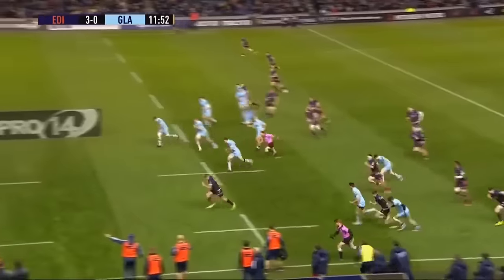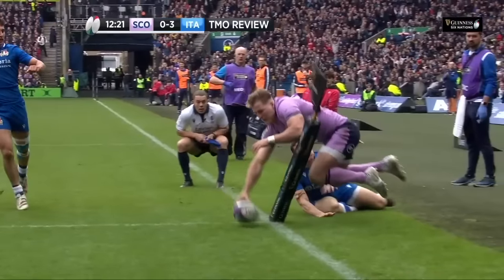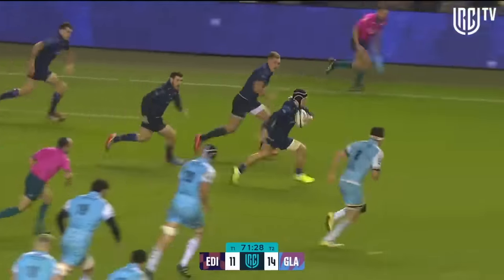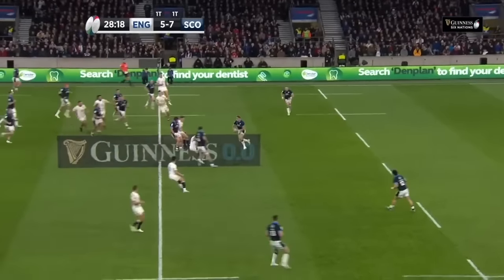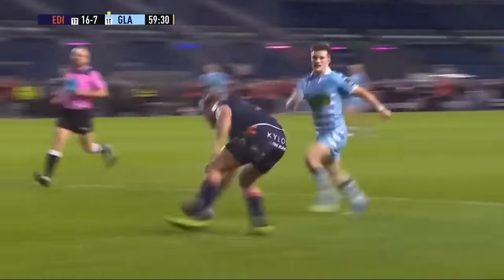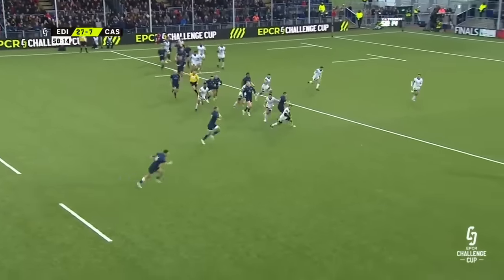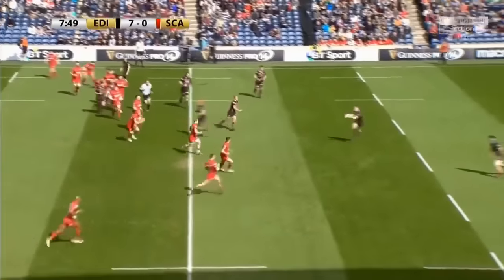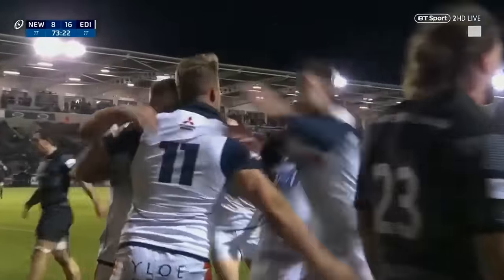Duhan van der Merwe scores bangers only